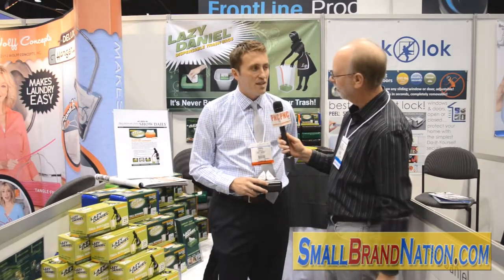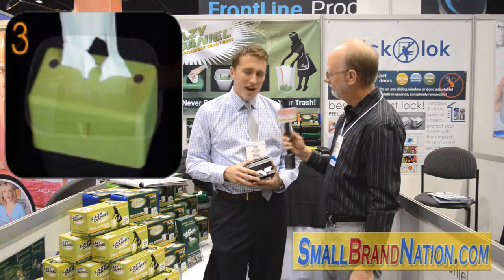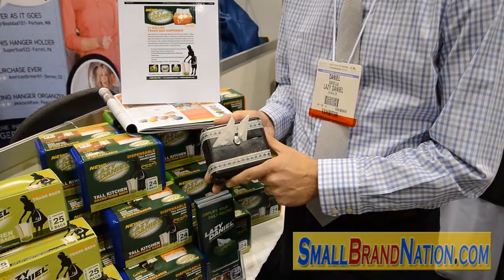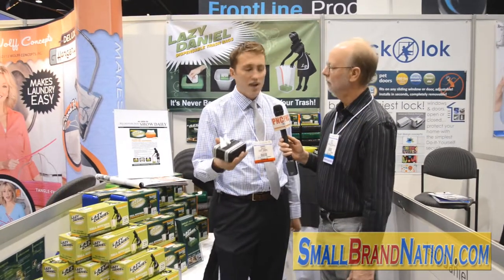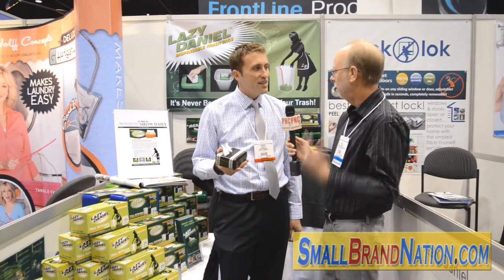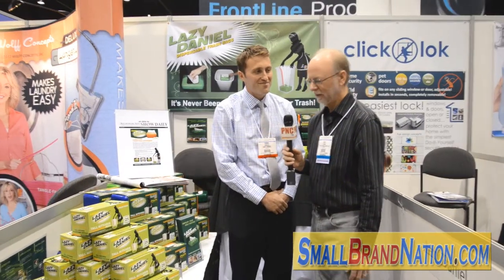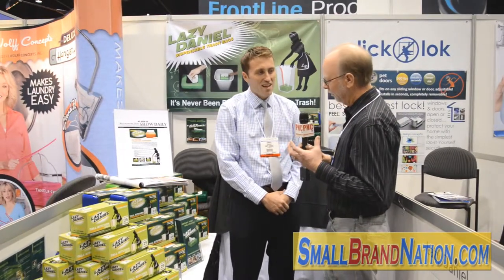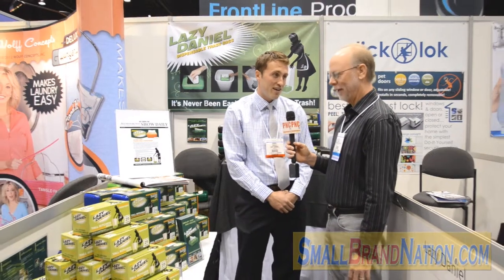Lazy Daniel - Dispensable Trash Bags Gadget- Product News with Billy Carmen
Lazy Daniel - 13 Gallon Trash Bag Dispenser

Promotes cleanliness and convenience in your kitchen
Saves space under the kitchen sink
A Patented bag dispensing mechanism makes bag release easy
Velcro adhesive and screw mounts make dispenser versatile
Heavy duty bags at .9 MIL with drawstrings
Patented Tear-Away Thumb

Unique patented design
Quick transition between bags
Tear-Away thumb releases bag

Product News Channel is a product review library for products distributed by Wizard Distribution Inc. and can be seen across our sites.